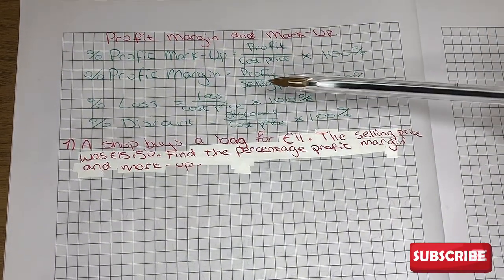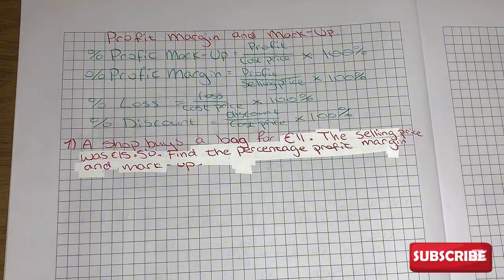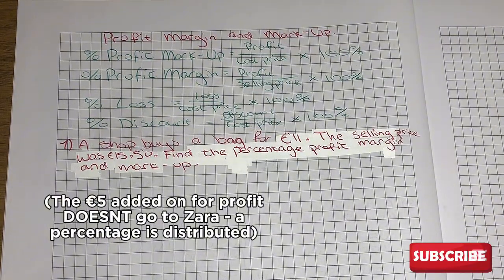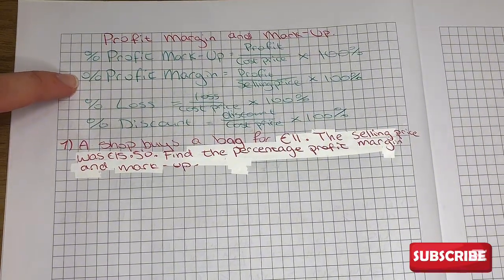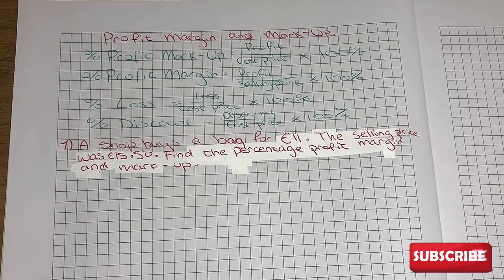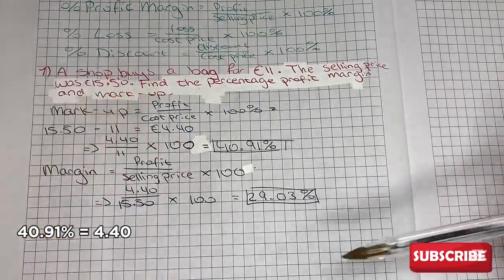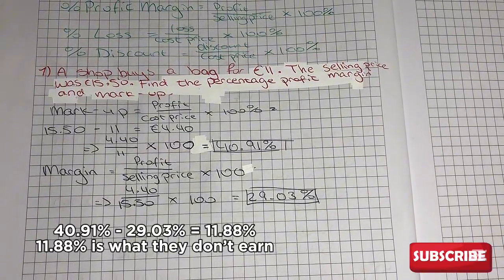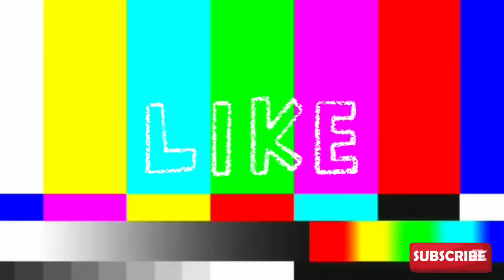How to solve Profit Margin and Mark-up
Hi all!
This video gives you a detailed introduction on Percentage Profit Margin and Mark-up

- Formulas given and explained
- Multiple practise questions
- Definitions to key terms
- Examples used
- Difference between terms explained
- Quiz give.

If you have any questions, comment them down below! Good luck!!